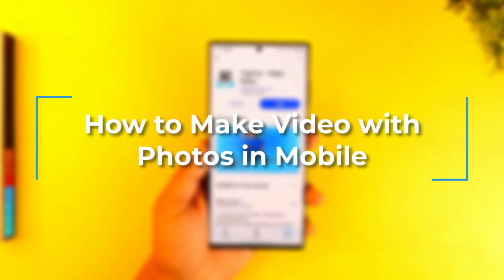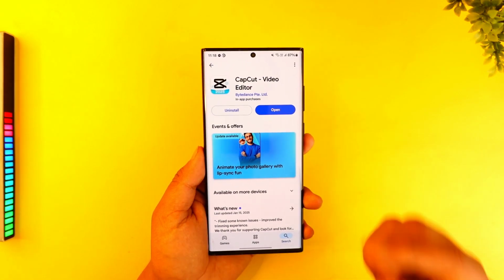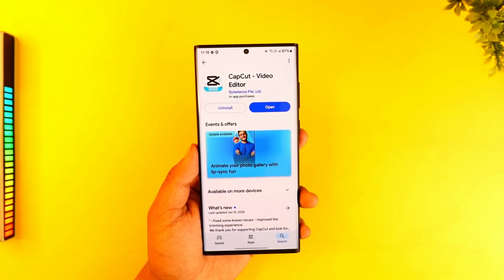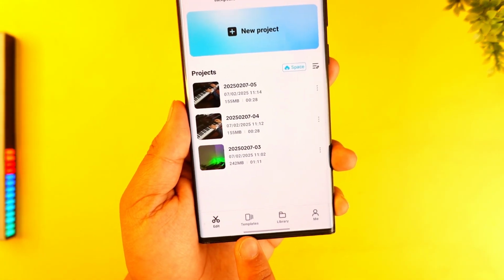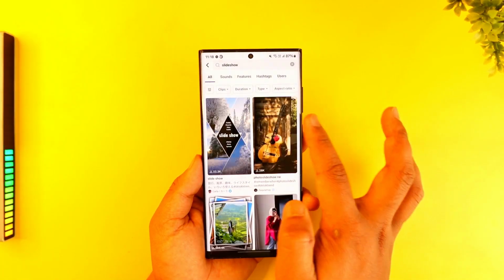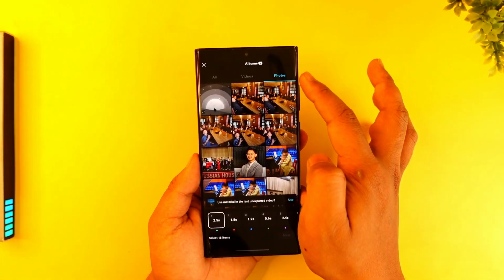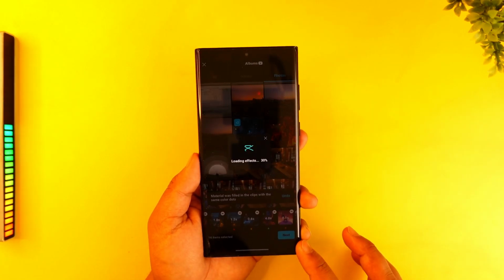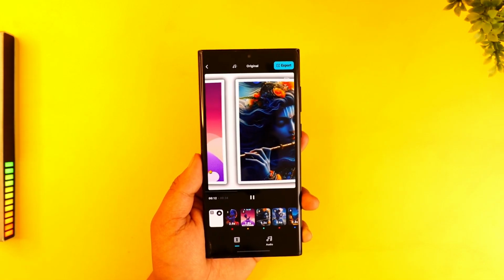How to Make Video with Photos in Mobile !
If you want to create a video using photos on your mobile device, it's quick and easy with the help of CapCut, a popular video editing app available for both Android and iOS. CapCut offers a free version packed with features, including templates that simplify the video creation process. To get started, download and launch the CapCut app. Since it's free, you might encounter occasional ads, but they won’t affect your editing workflow.

Once inside the app, navigate to the "Templates" section at the bottom of the screen. This feature provides a wide variety of pre-designed layouts that make it easy to create professional-looking videos. In the search bar, type "slideshow" to find templates specifically designed for turning photos into videos. Browse through the available options, and once you find a template you like, tap on "Use Template."

Next, go to your photo gallery and select the pictures you want to include in your slideshow. You can choose as many photos as the template allows, arranging them in the desired order. After selecting your images, tap "Next." CapCut will automatically generate a video based on the template, applying transitions, effects, and music to create a dynamic slideshow.

If you want to make adjustments, you can customize the video by adding text, changing the background music, modifying transitions, or adjusting the duration of each photo. CapCut’s intuitive interface makes these edits simple, even for beginners. Once you’re satisfied with your video, tap the export button to save it to your device. This method is perfect for creating photo slideshows for social media, special occasions, or personal projects.

Timestamps:
0:00 Introduction
0:03 Launching the CapCut App
0:12 Navigating to Templates
0:29 Searching for Slideshow Templates
0:46 Selecting and Using a Template
0:59 Adding Photos to the Template
1:11 Creating the Video Automatically
1:18 Customizing the Slideshow (Optional)
1:23 Exporting the Final Video
1:25 Conclusion